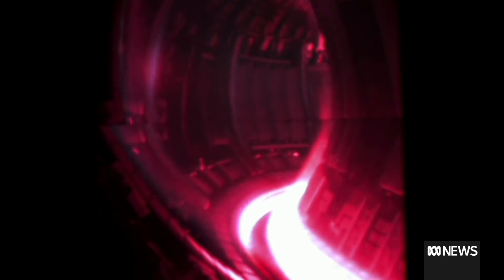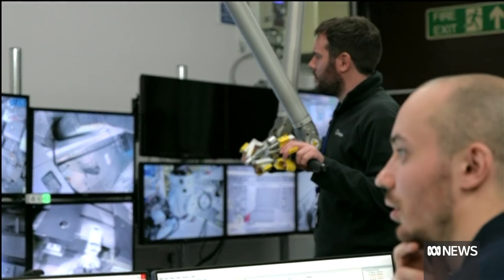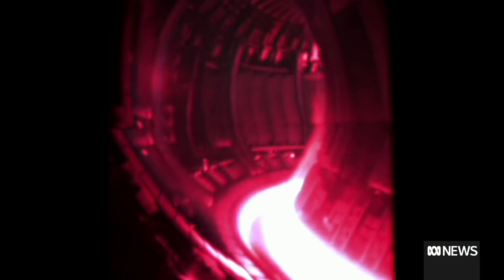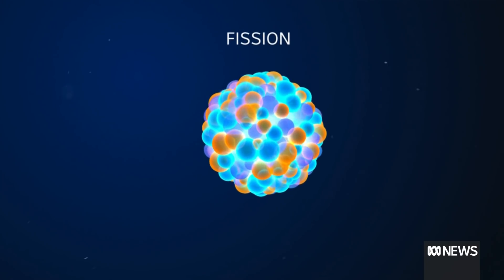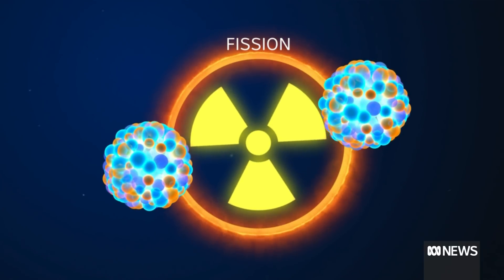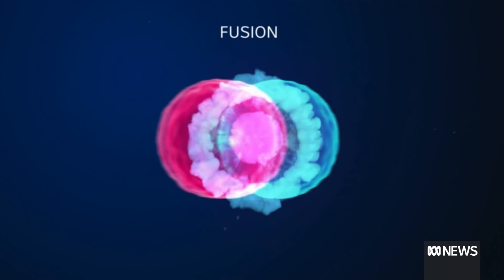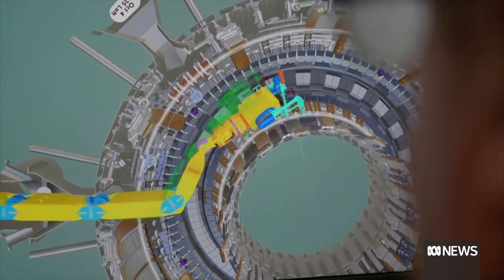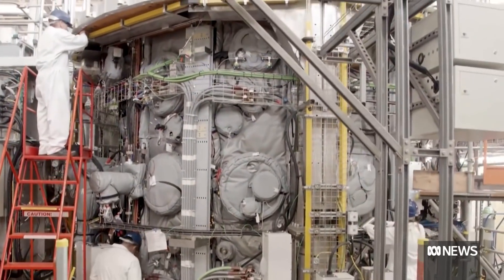Major breakthrough in nuclear fusion puts world closer to new energy source | ABC News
The promise of endless clean energy is a step closer after a breakthrough in nuclear fusion technology that could, one day, help power the Earth.
National environment and science reporter Michael Slezak explains.